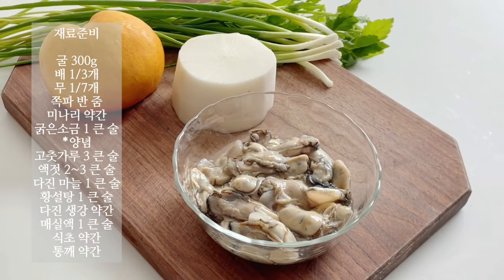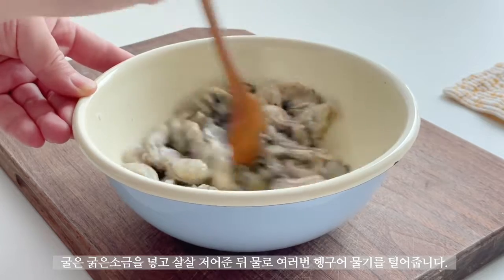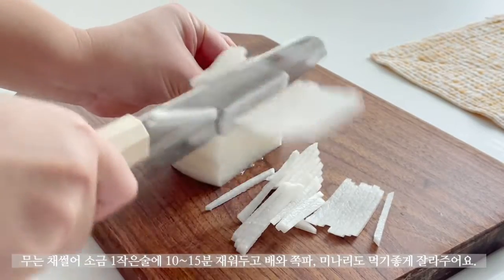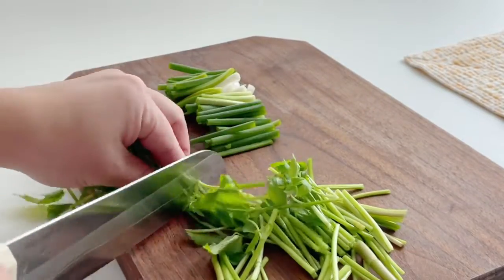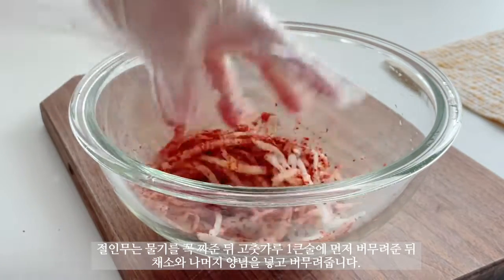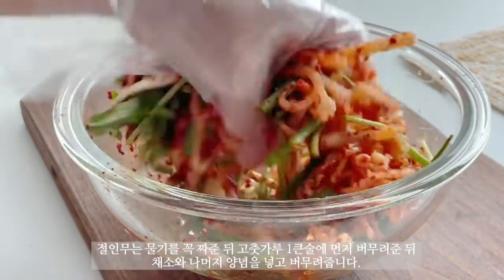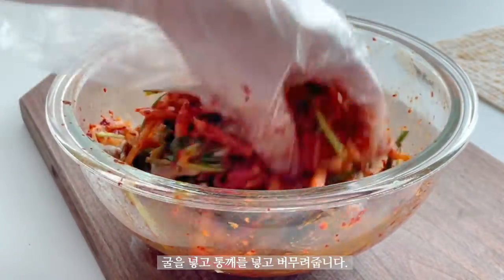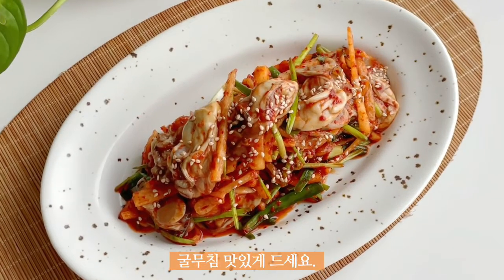굴무침 레시피 신선한 제철 생굴 요리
신선한 제출 굴로 만든 생굴무침 만들기에요~ 레시피는 포스팅 참고하세요 :)